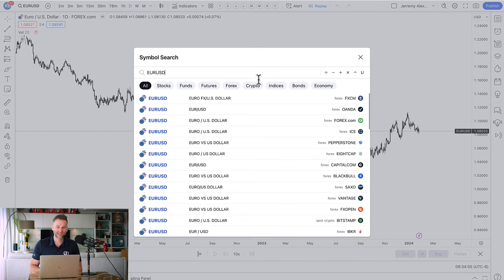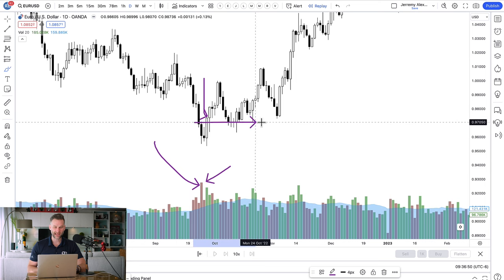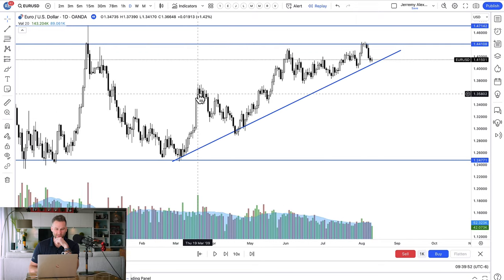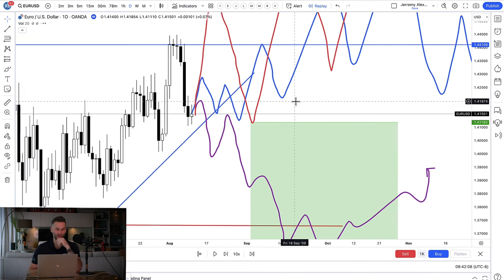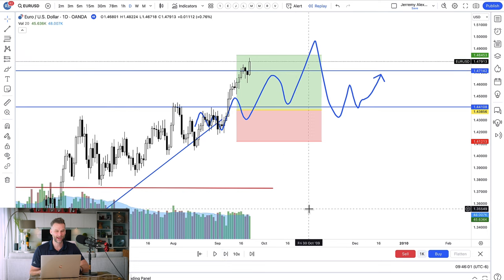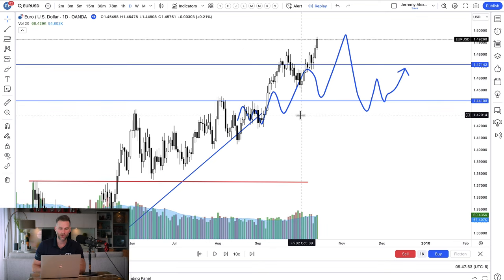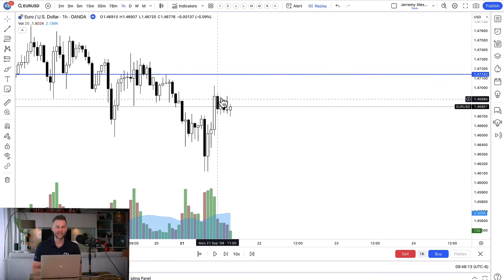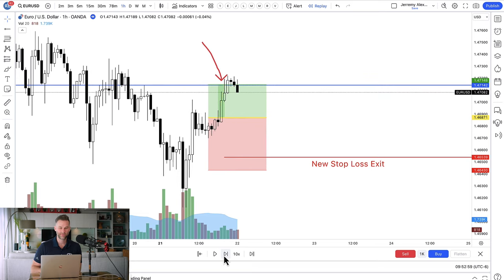How Volume Works In Forex Trading? You Won’t Believe!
If you want me to teach you how to become a professional Day Trader (for Free)

I will teach you how to do this as a career if you allow me.
15 years of trading, 11 years FULL TIME!

I have made millions and helped millions. Let me help you!! :)